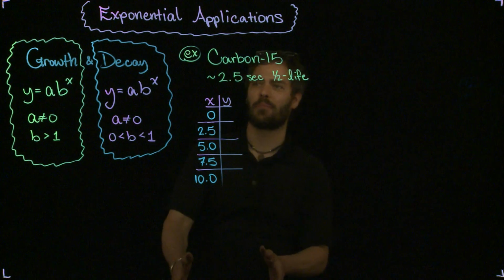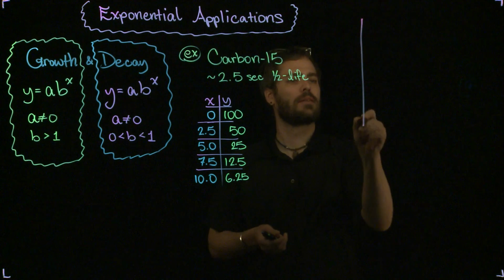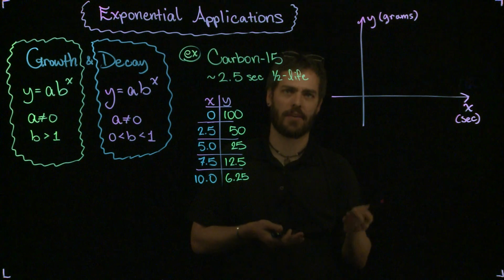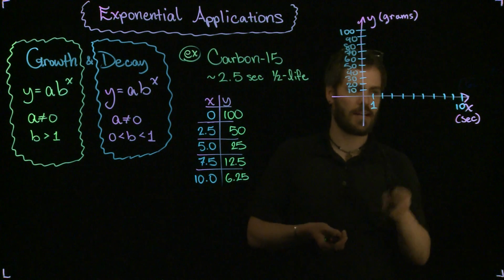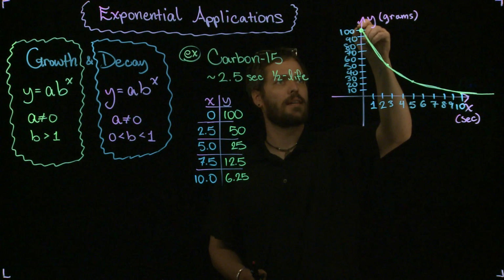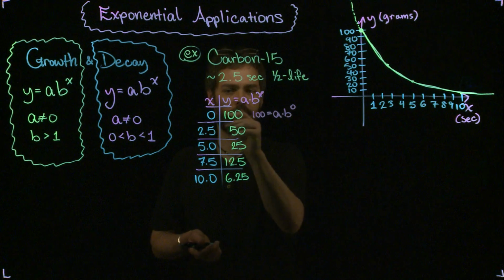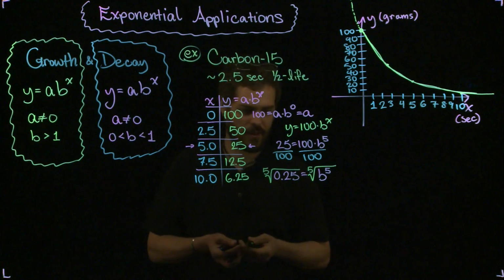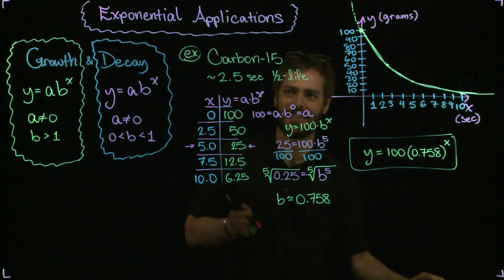Exponential Applications - Half-Life Example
David Valdés shows an example of exponential decay.